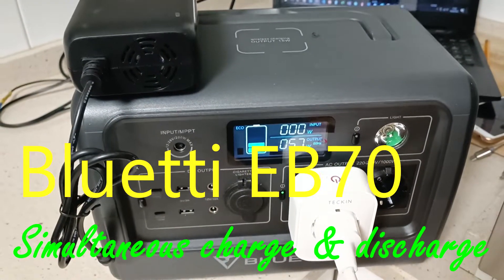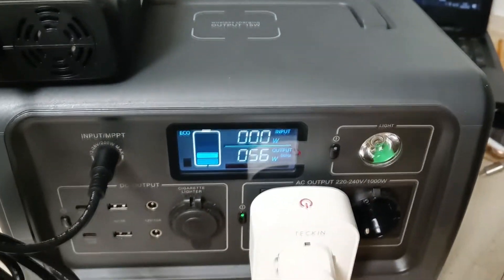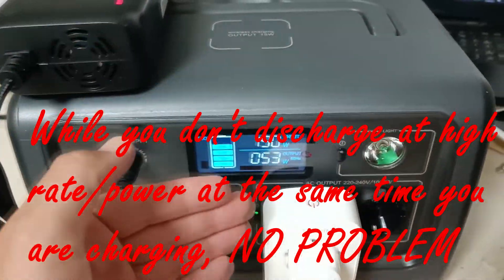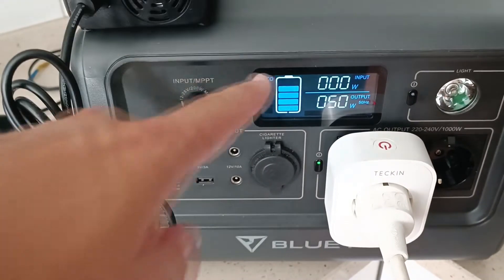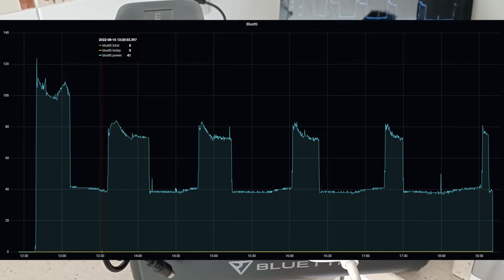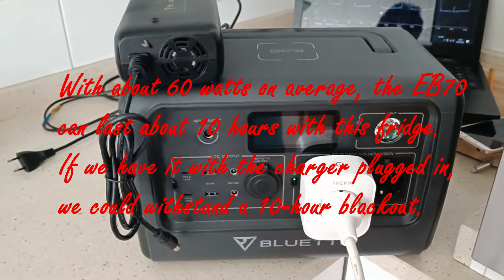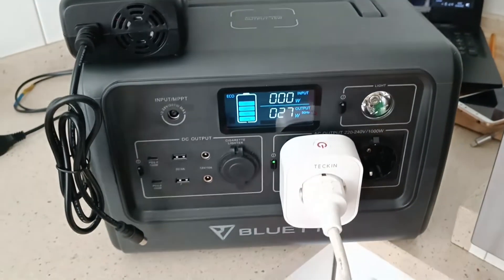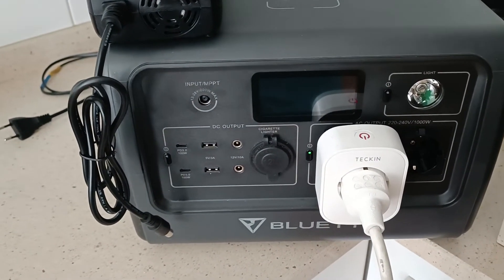Bluetti EB70 Simultaneous charge & discharge test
Here is the link to the official Bluetti website, you will be able to see the complete specifications, and you can also buy it directly from the manufacturer (this link will not be more expensive, but you will help my channel by being a referred link):

And the SP120 that he tests in another video separately and also together with the EB70:
Bluetti SP120 (el PV120 es el nuevo modelo):
Amazon (PV120)